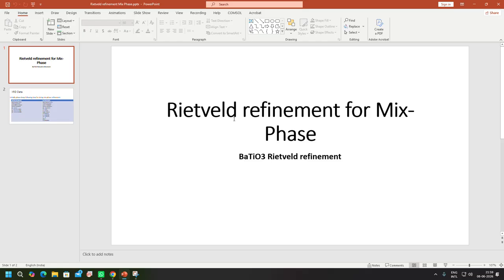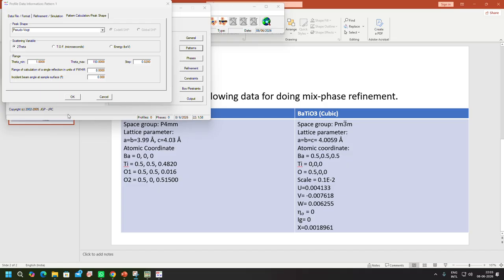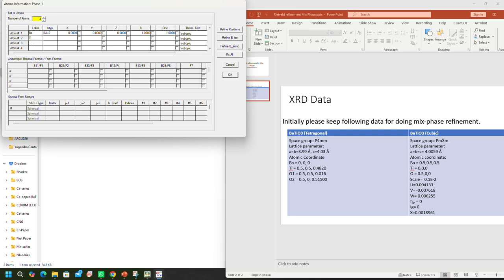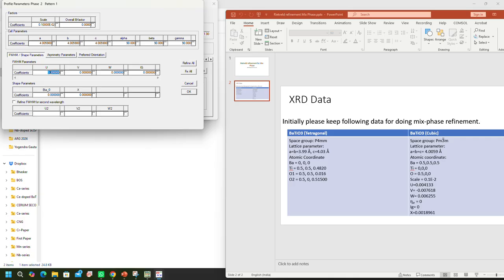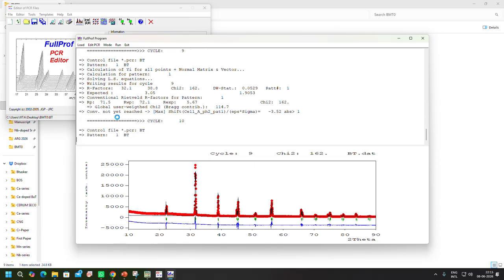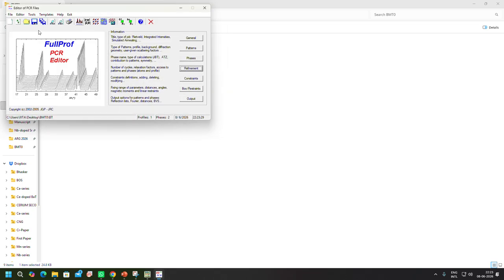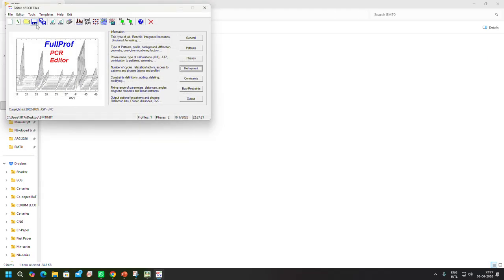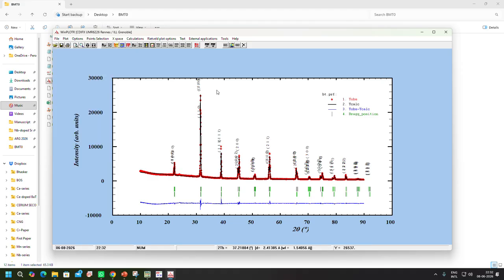Mix Phase Refinement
Here, I present the Rietveld refinement of mixed-phase BaTiO₃, which exhibits the coexistence of tetragonal and cubic crystal structures.